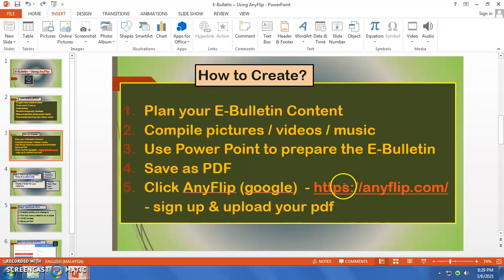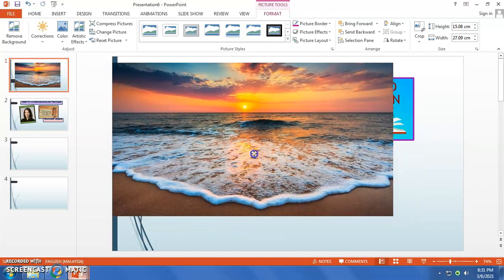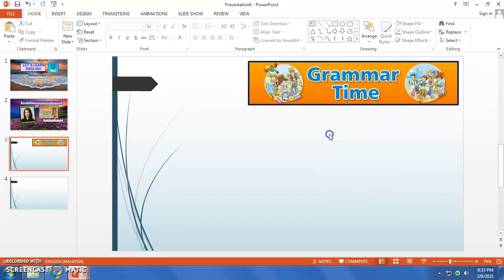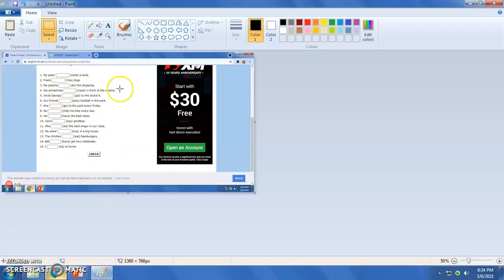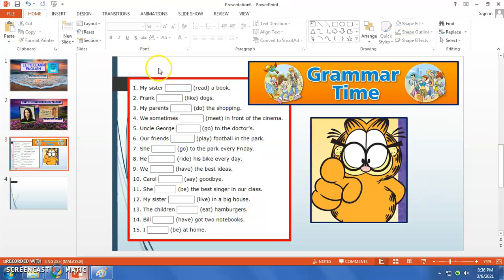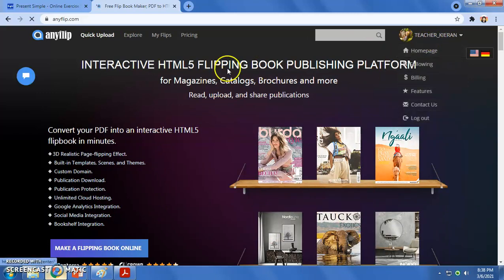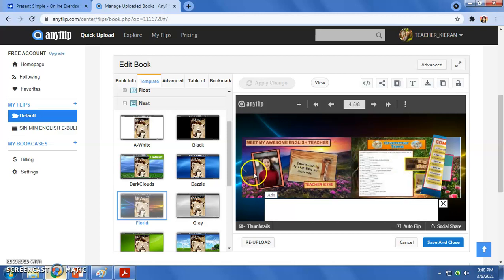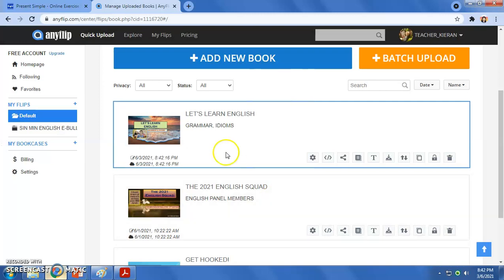CREATING E-BULLETIN USING ANYFLIP | PART 2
This video shares baby steps tutorials especially for students. Hope it's useful for all! Have a nice day! ;)